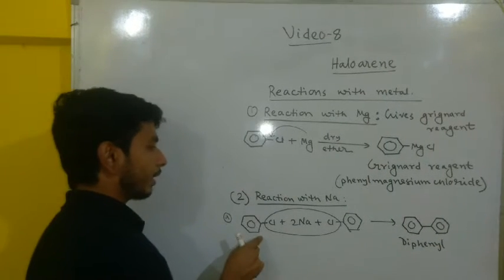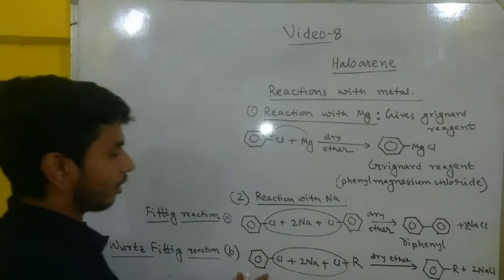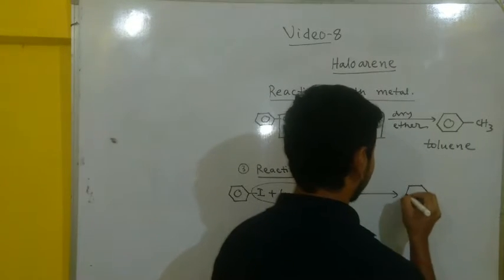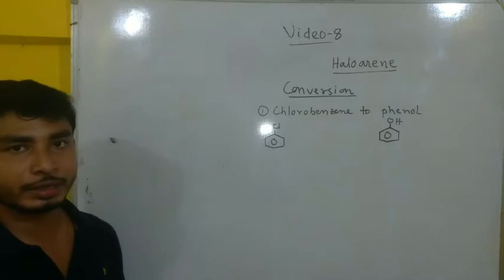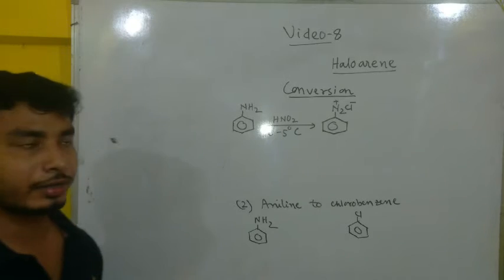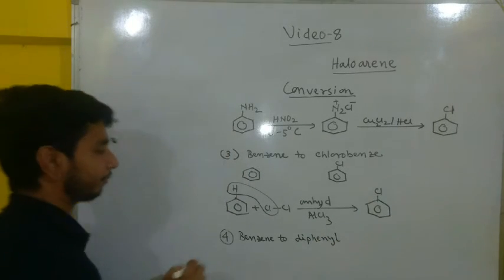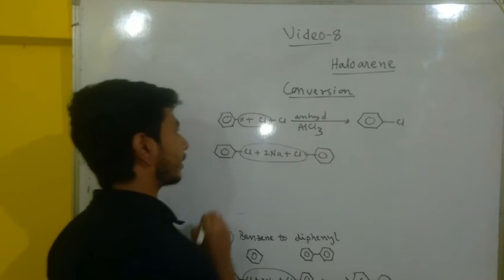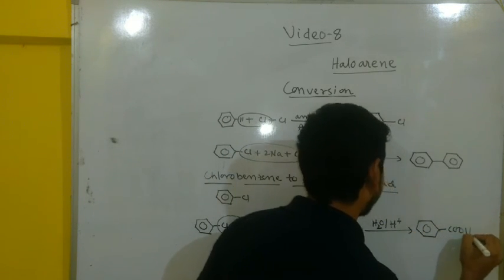Haloalkane and haloarene